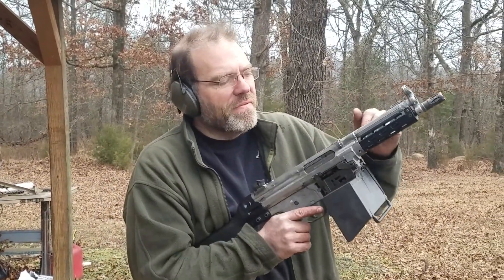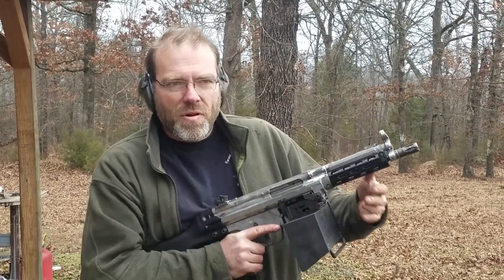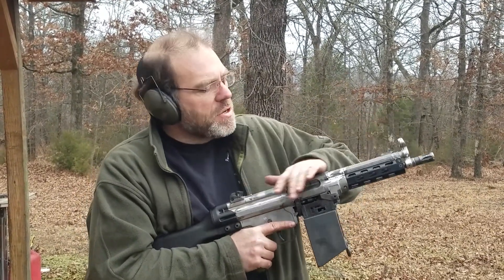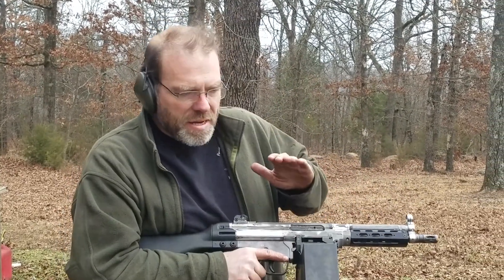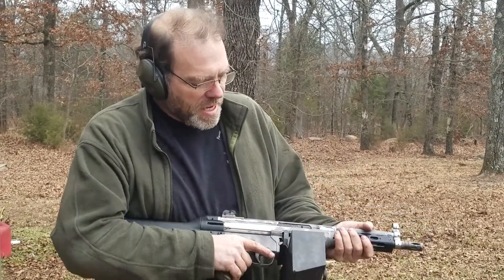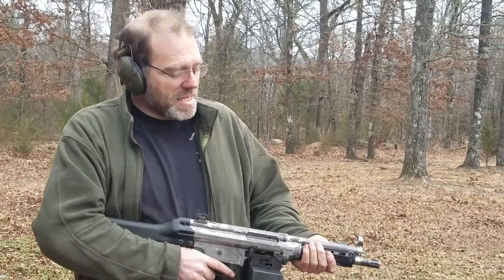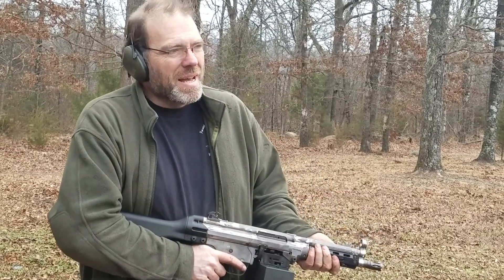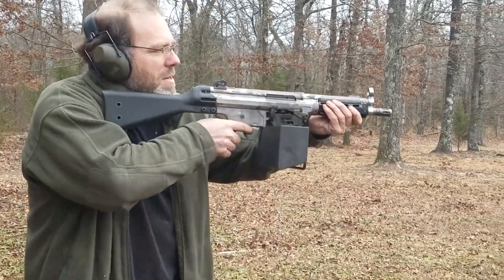Angry Dragon test run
Prototypes short-barrel belt-fed with all samples Sear